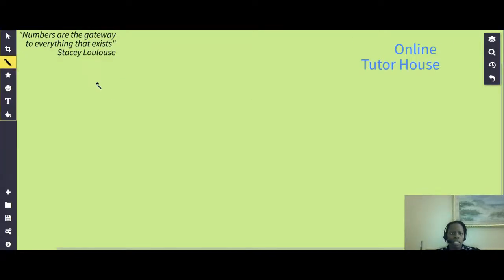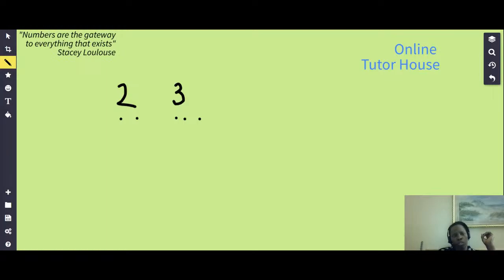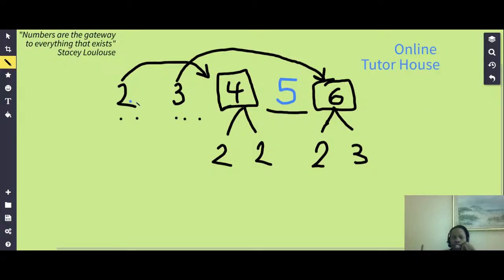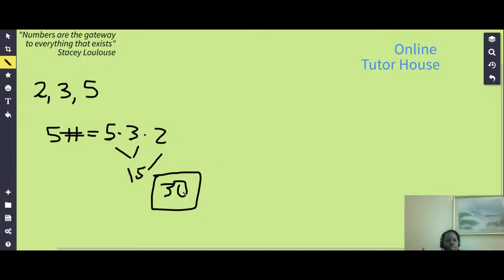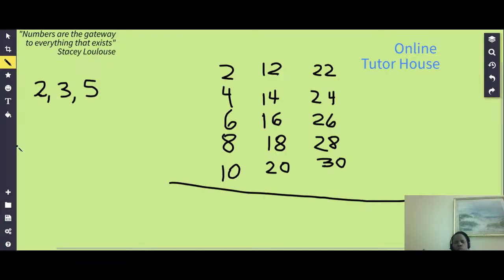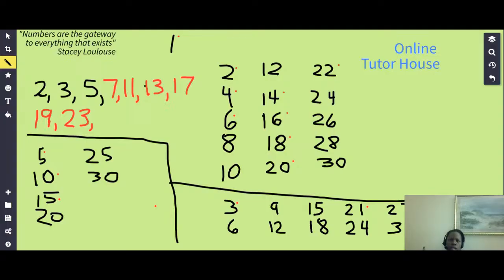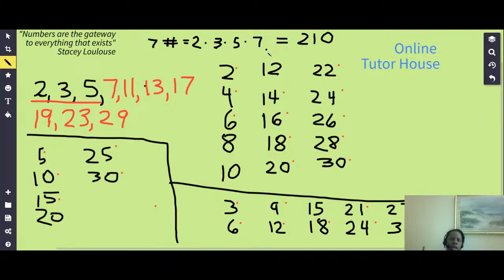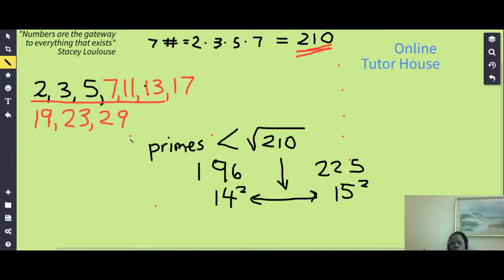How to discover prime numbers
In this video, we will walk through the process of finding prime numbers systematically.